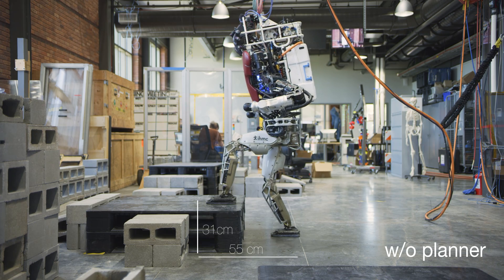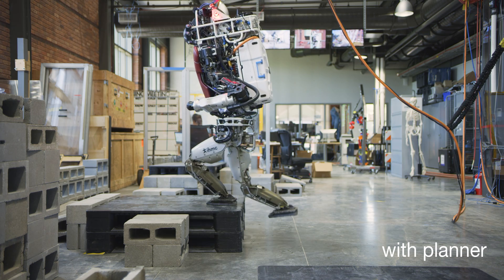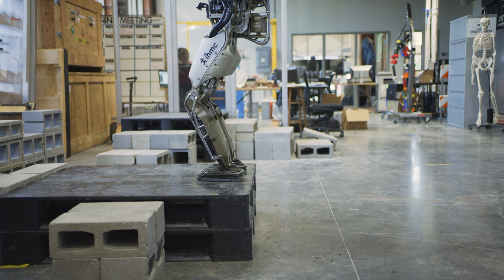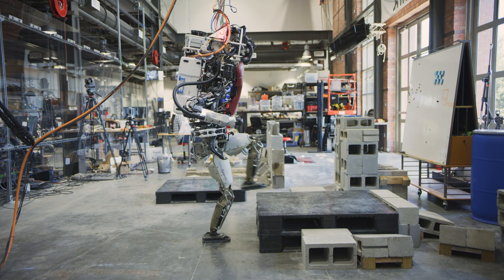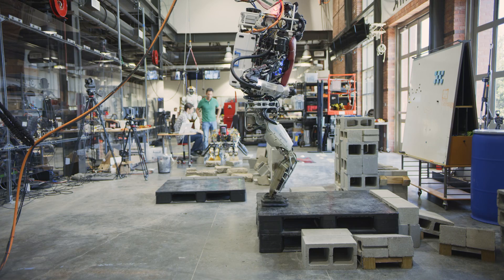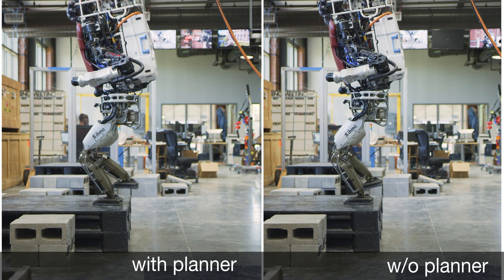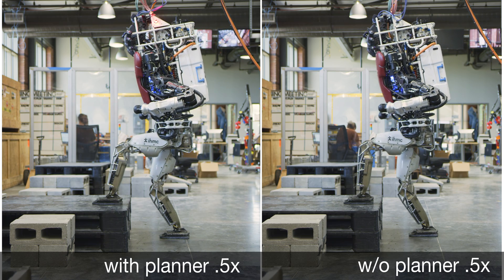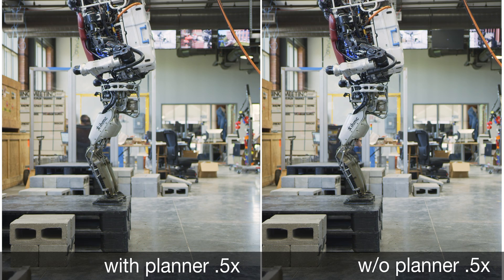Non-Linear Trajectory Optimization For Large Step-ups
Publication link for Non-Linear Trajectory Optimization for Large Step-Ups: Application to the Humanoid Robot Atlas:

This video presents a non-linear trajectory optimization
method for generating step-ups motions. We adopt a
simplified model of the centroidal dynamics to generate feasible
Center of Mass trajectories. The activation and deactivation of
contacts at both feet are considered explicitly. A particular
choice of cost function allows reducing the torques required
for the step-up motion. The trajectory generation problem is
transcribed into an optimization problem through a Multiple
Shooting method and solved with a general purpose solver.
The output of the planner is a Center of Mass trajectory plus
an optimal duration for each walking phase. These desired
values are stabilized by a QP-based whole-body controller,
which determines a set of desired joint torques. Experiment
are carried on the Atlas humanoid robot, showing a reduction
of the maximum leading knee torque of about 20%.